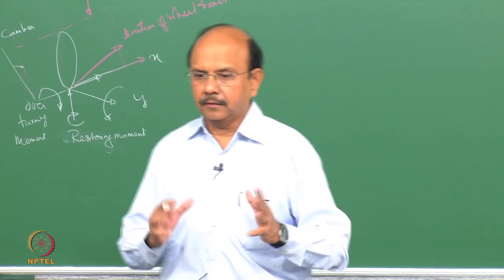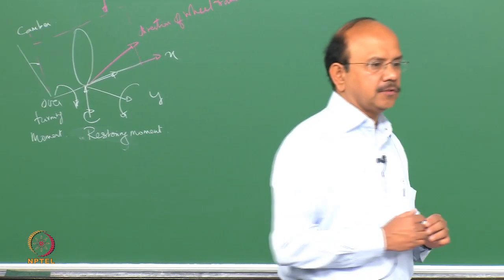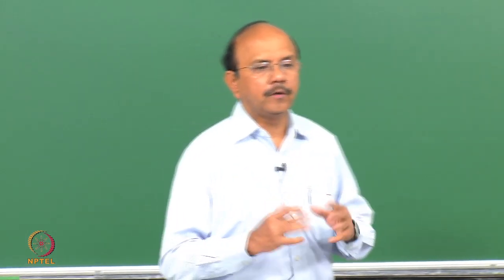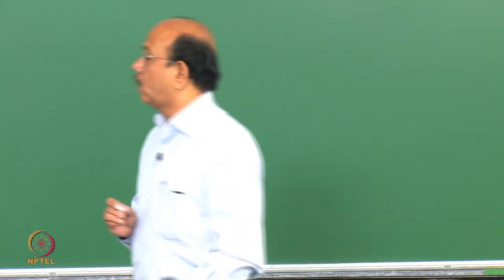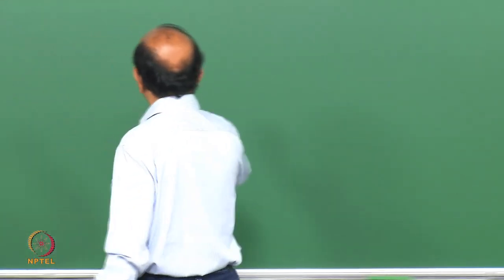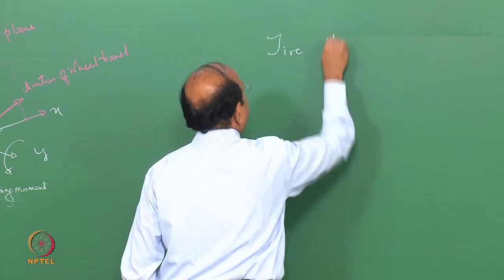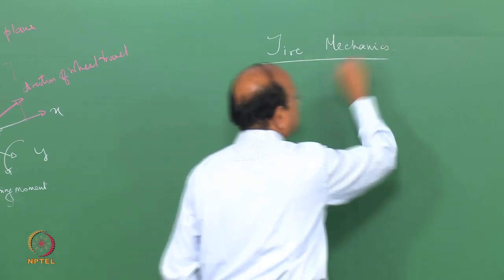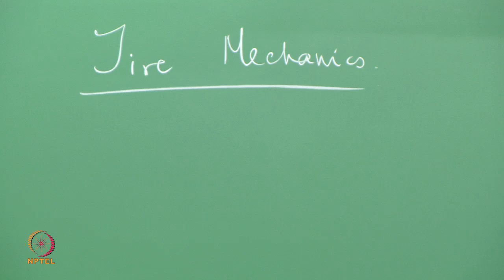Mod-01 Lec-06 Tire Mechanics – An Introduction